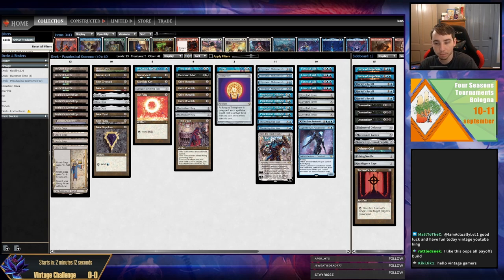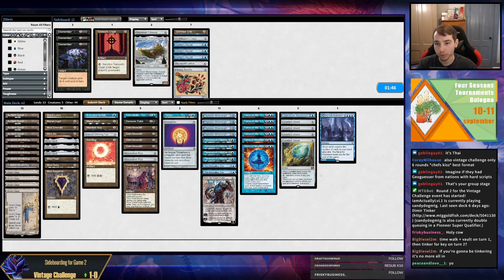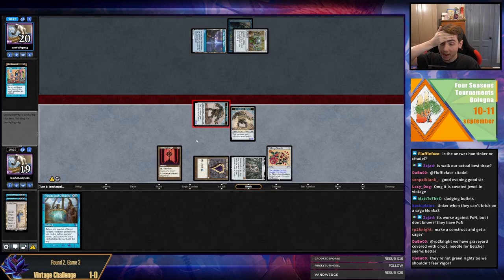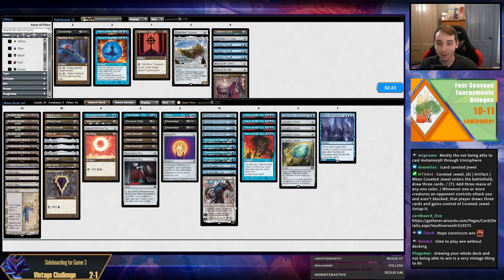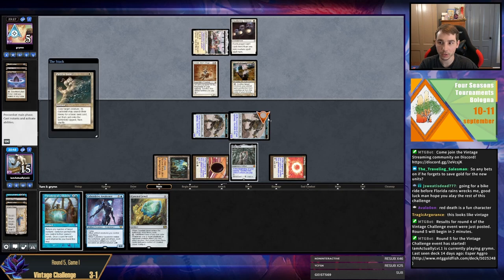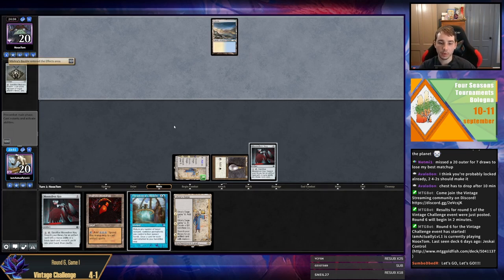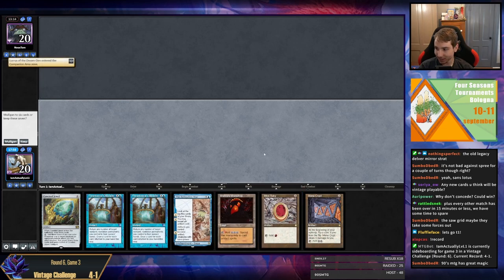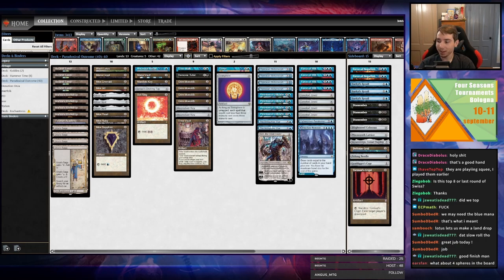Commanders cards are on another level - Coveted Jewel Shops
00:00 Intro
00:12 Deck Tech
00:03:28 R1 vs Squee
00:18:28 R2 vs Oops
00:45:31 R3 vs Oops
00:50:58 R4 vs Esper Tinker
01:17:28 R5 vs WW
01:43:55 R6 vs Jeskai
02:17:52 Quarters vs Squee